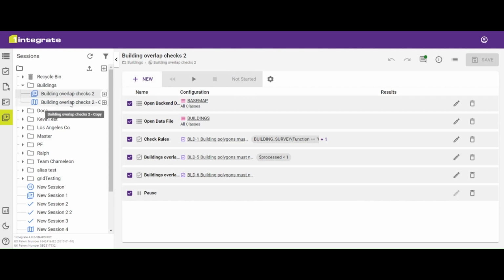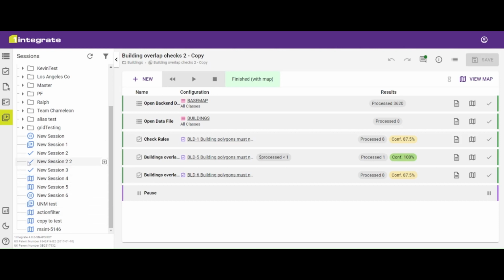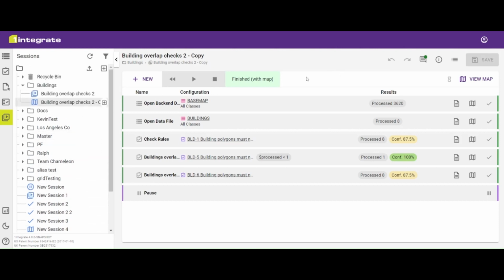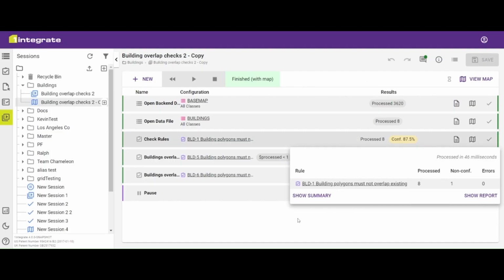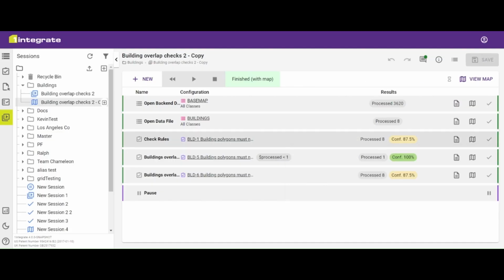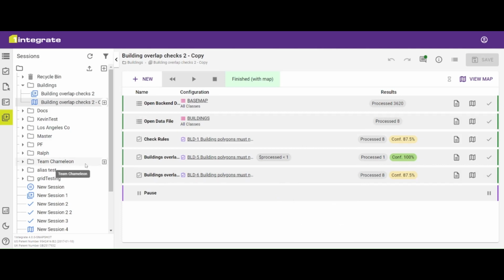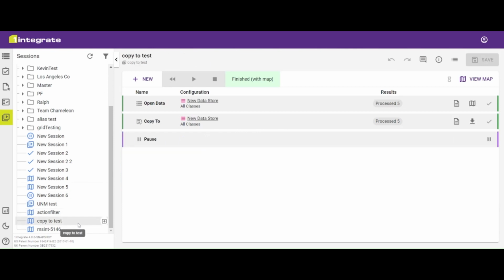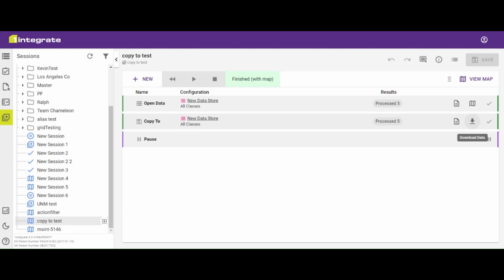Running a Session in 1Integrate v4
We take a look at the running of a Session, Session controls and the results that you can get from a Session in 1Integrate v4.